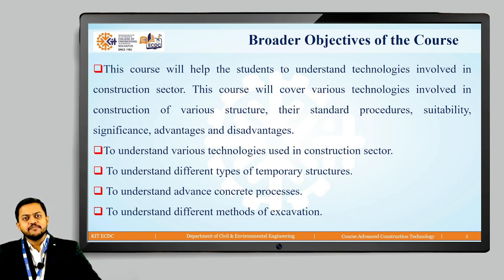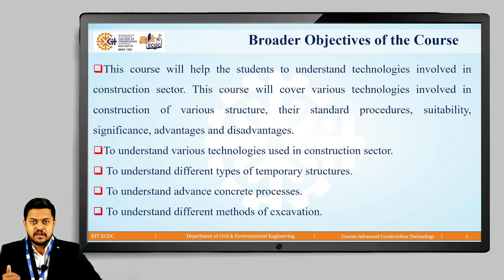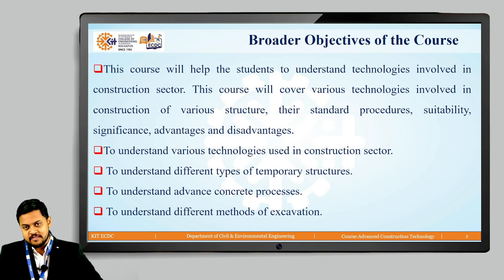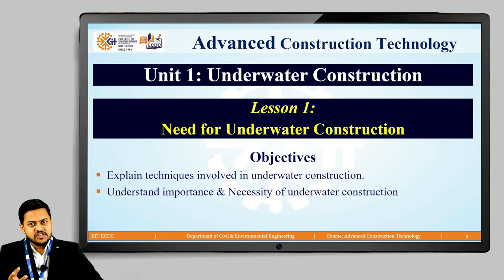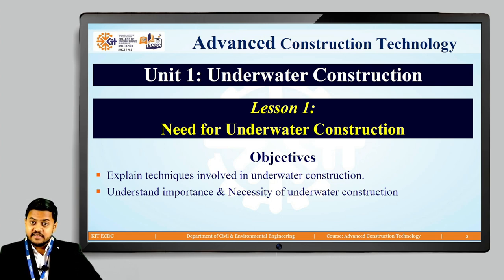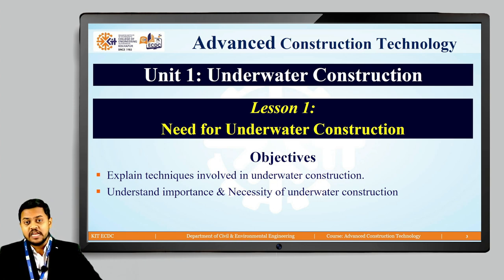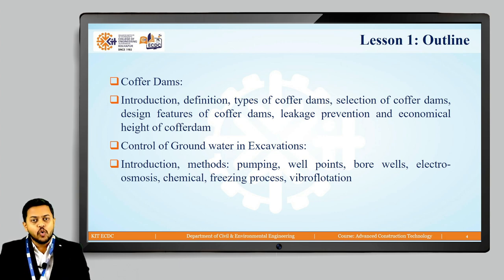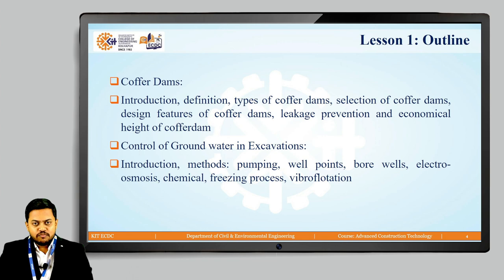unit no 1 coffer dams